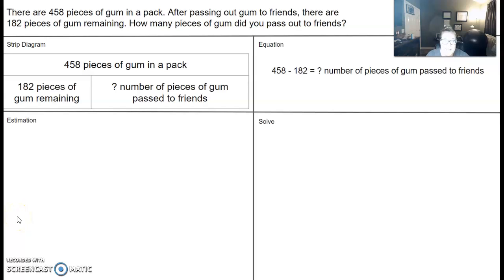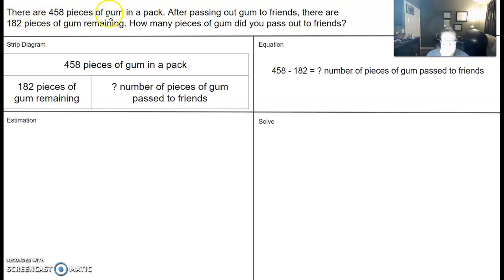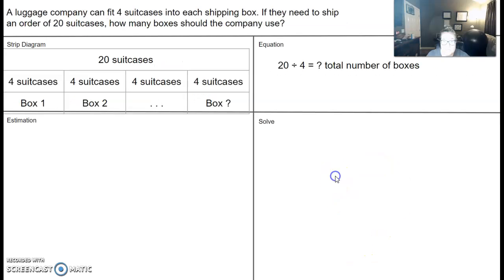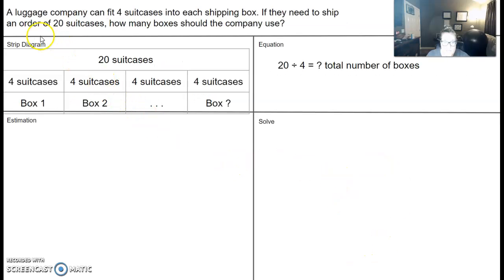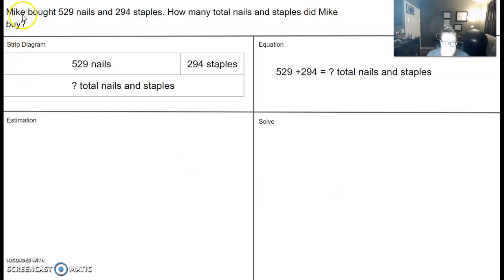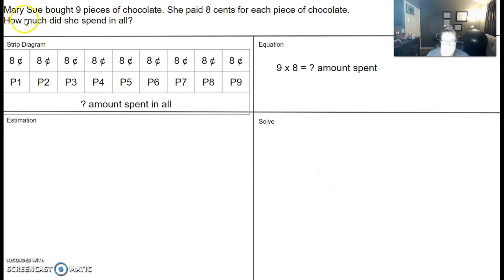5/18 exit ticket